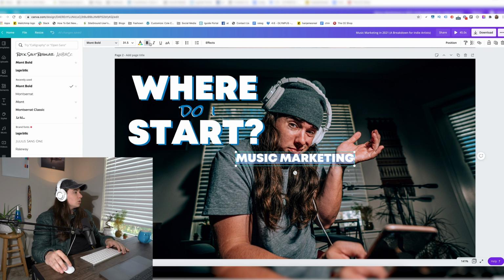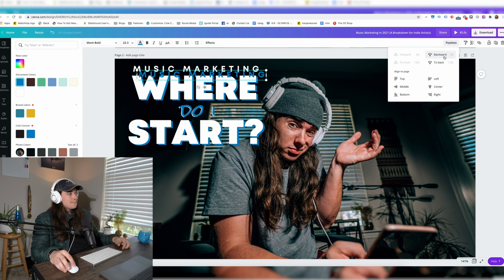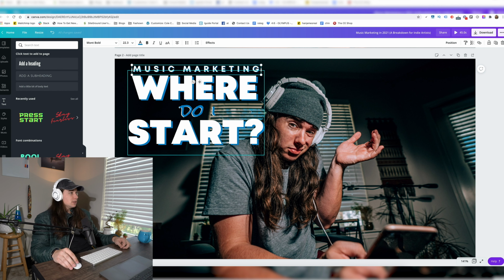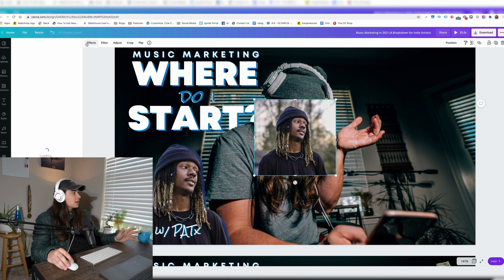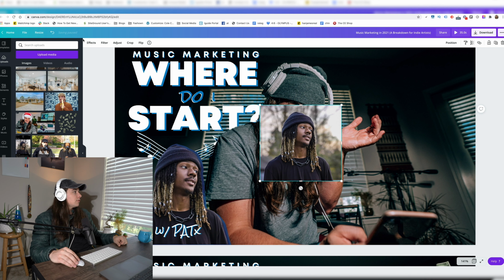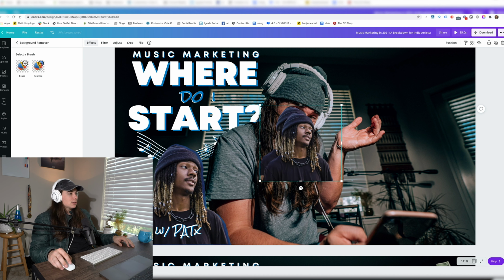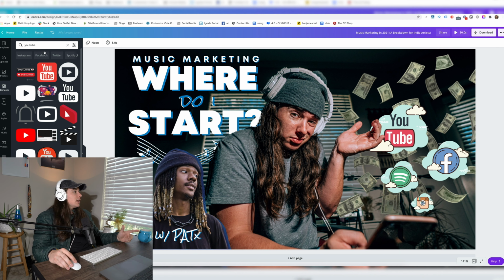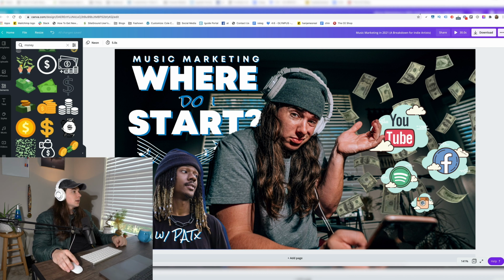How To Make A YOUTUBE Video THUMBNAIL in 2022 (with CANVA) - DESIGN WITH ME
In this video, I break down how to make a YouTube video thumbnail  in 2022 with CANVA. I use canva for all of my YouTube Thumbnail designs in 2021. It's just SOOO much easier + you get ideas from their templates ;)

Artist and Entrepreneur Cole Connor inspires all to own their dream through vlogs, shorts, music, real estate and more.